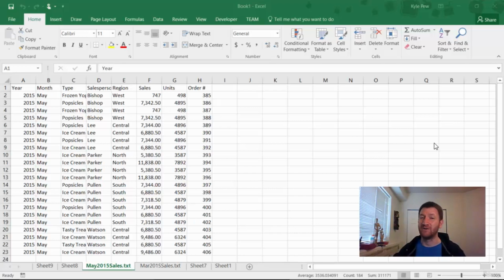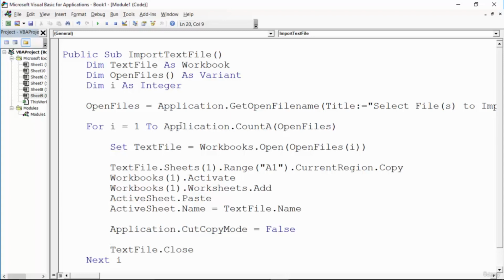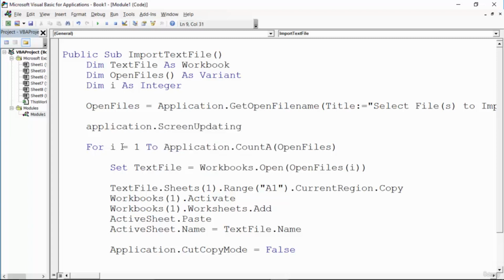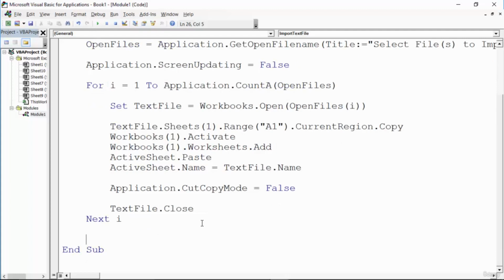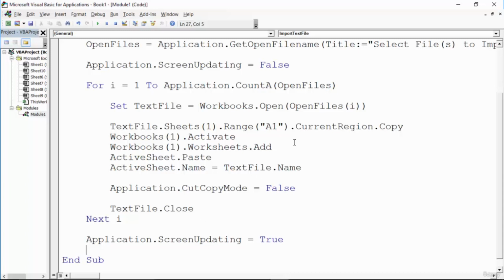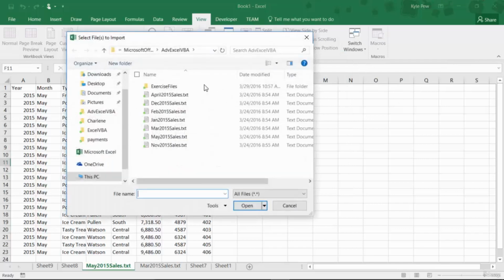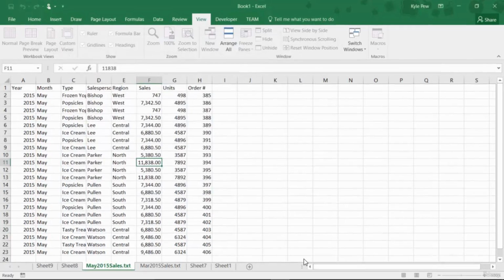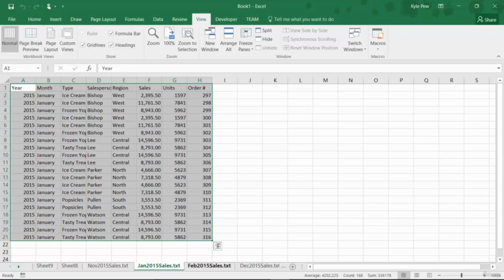Project #7 Working with the ScreenUpdating Property